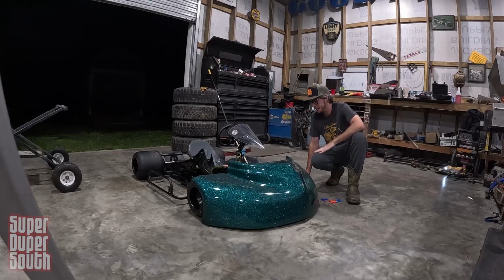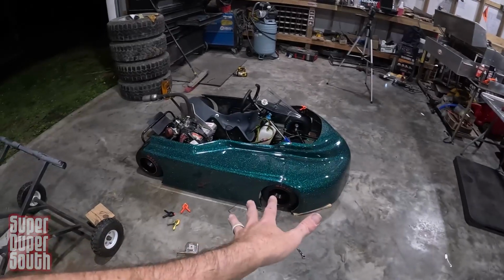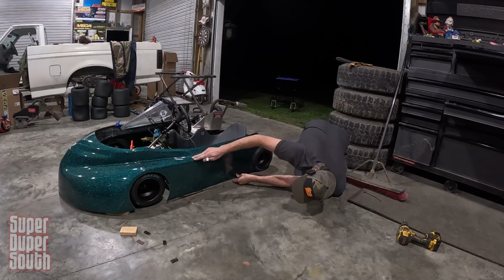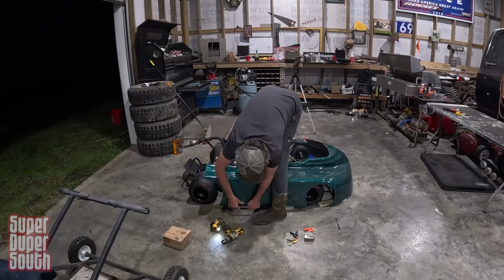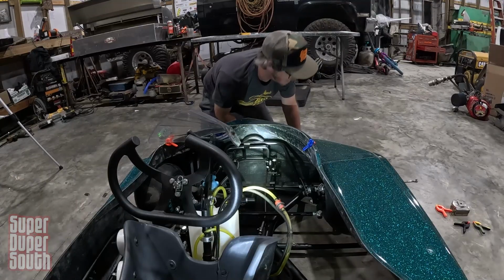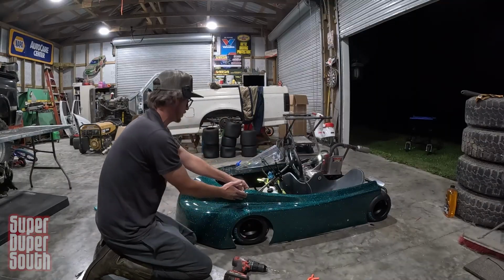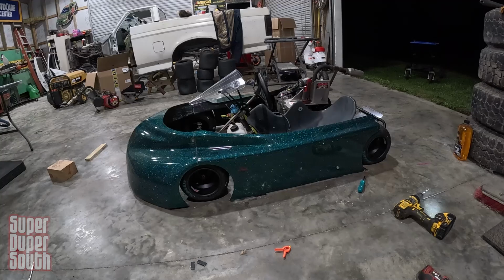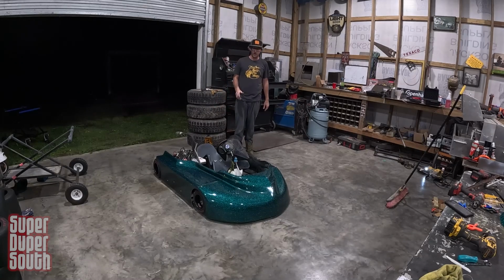New Kart Body Upgrade!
I just got a brand-new fiberglass body for my kart, thanks to A&M Fiberglass MFG! In this video, I mount the body, make it fit just right, and get my kart looking sharp for the upcoming races. Big thanks to A&M Fiberglass for the sponsorship—this thing looks awesome!

Kart- Premier by LA Motorsports
Engine- Capps Performance
Lake Area Small Engine
71 Trophy Club
A&M Fiberglass MFG

Dyno Cams
Eddie Mishue Memorial
Paradise Raceway
Big O Tribute
Liberty Raceway Park
Triple T Raceway
Coleridge Speedway
The Old Stateline Speedway
Mountain Creek Speedway
Millbridge Speedway
Low Country Kartway
Crossroads Motorplex
Callahan Speedway
The Speedway Park
Golden Isles Speedway
Hurricane Raceway
Clone 350
Clone 390
Clone 375
Clone Heavy
Clone Medium
Clone 425
Predator Motor
Harbor Freight Motor
Honda Clone Motor
NASCAR
Flat Kart Racing
Go Kart Racing
Karting
Champ Kart
Daytona
Go Pro Fail
Tik Tok Compilation
TikTok Mashup
Florida
Georgia
North Carolina
South Carolina
Simpson Racing
Mychron 5
Maxxis Tire
Maxxis Nationals
WKA
World Karting Association
F1
Karting Fails
Go Kart Wrecks
Limited Modified
UAS
Unlimited Allstars
Open Modified
Flatheads
Jr Sprints
Sprints
Legend
Outlaw Karts
Crown Jewel Tour
Max Verstappen
Lando Norris
Stock Heavy
Stock Super Heavy
All Pro
Ultimate Kart Series
Shifter Kart
Ultimate Saturday Night Special
Ace Series
Sr Champ
Champ Karts
Best Race
Cleetus McFarland
Mini Cup Car
Open Modified
Go Kart Crashes
Phantom Racing Chassis
GoldspeedUSA
Gambler Racing Products
Capital City Speedway
MAXX Daddy
Tri County Kartway
Talladega Raceway Park
Maxamillion